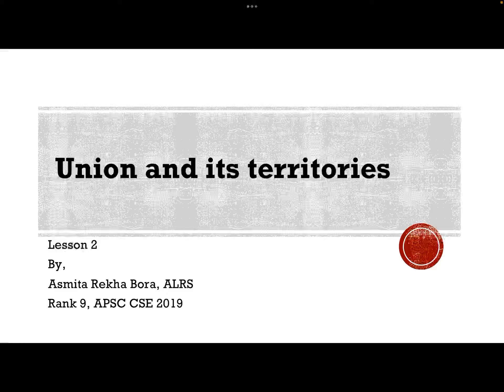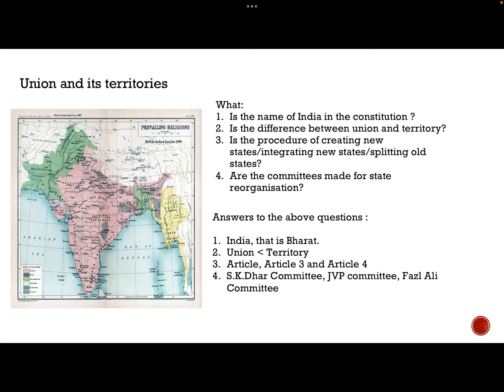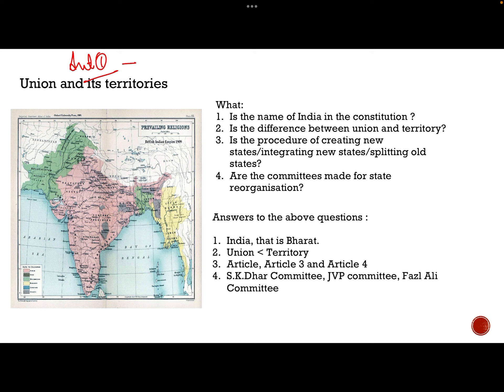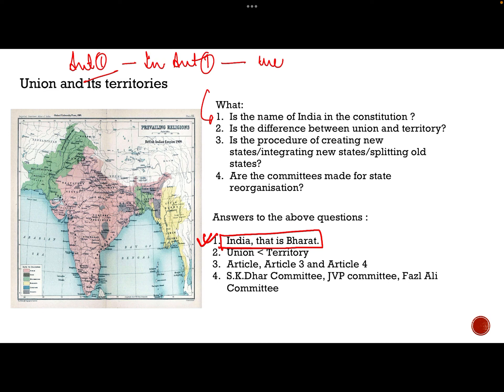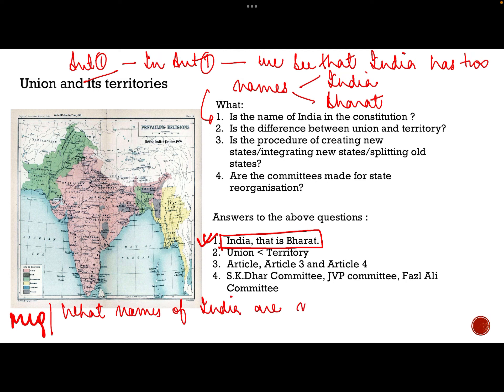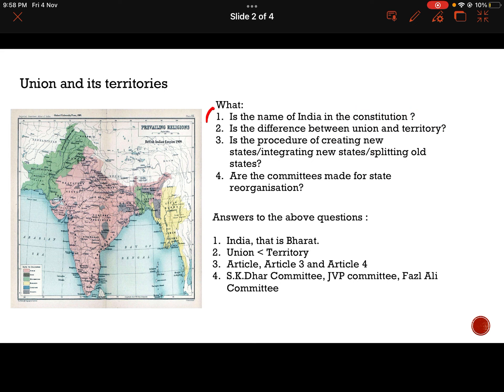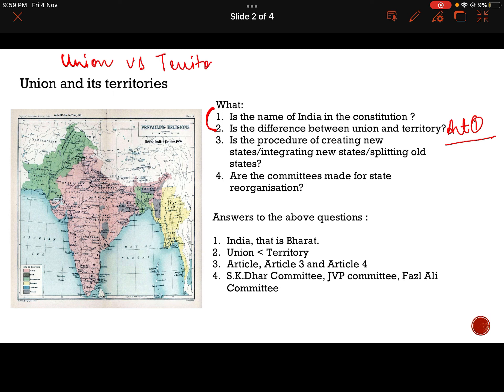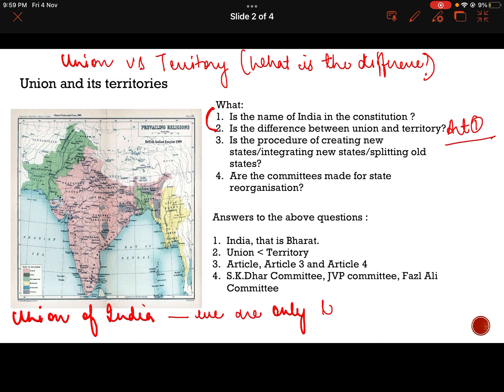Polity L4: Union and it’s Territories Part-1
Taking the constitution one step at a time. Article 1 of the constitution. Chapter: Union and it’s Territories.